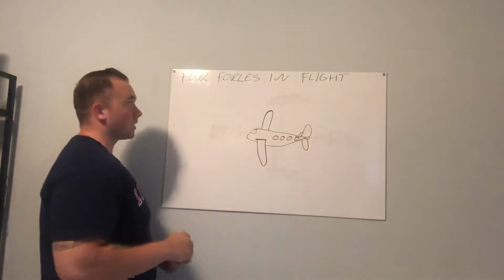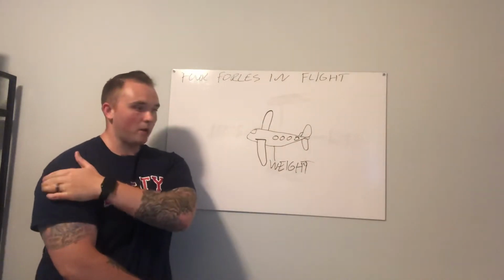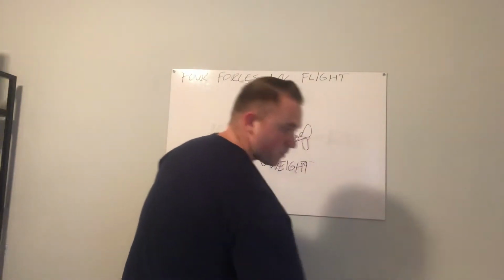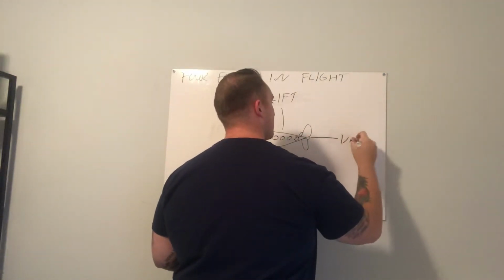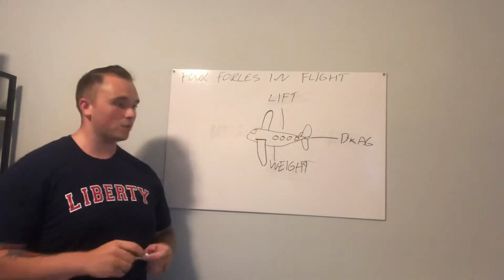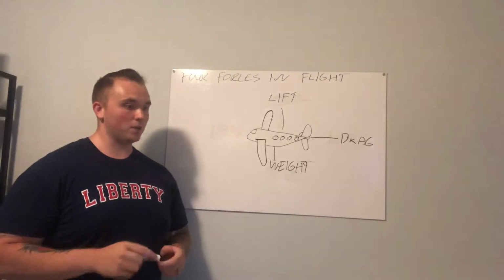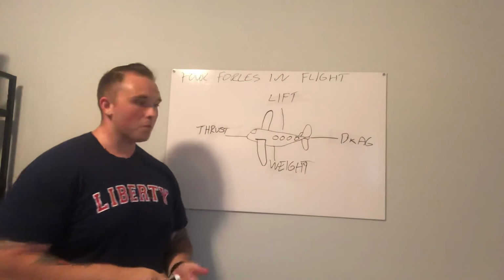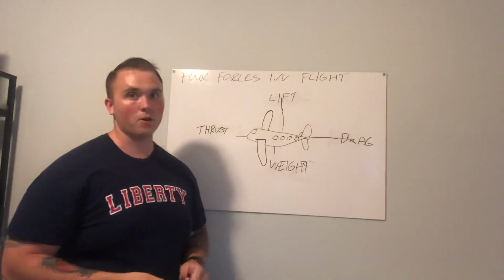Four Forces Acting on an Aircraft in Flight